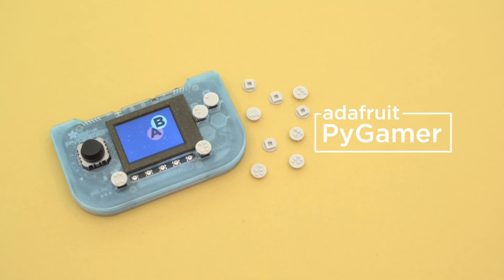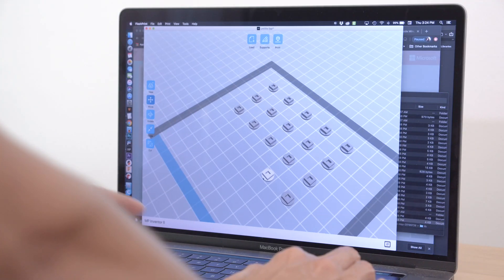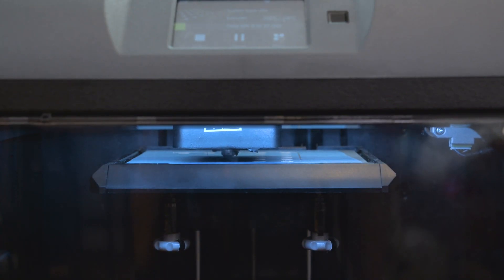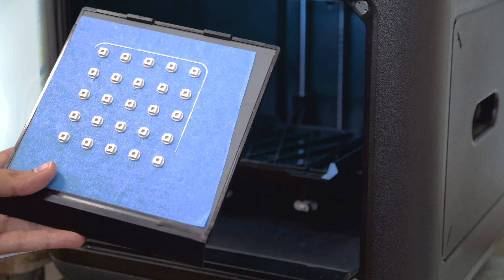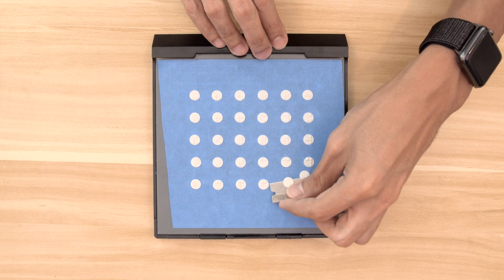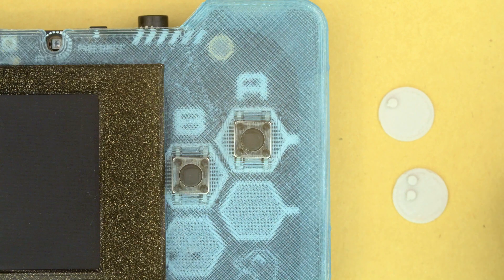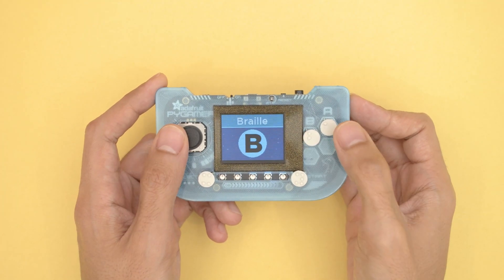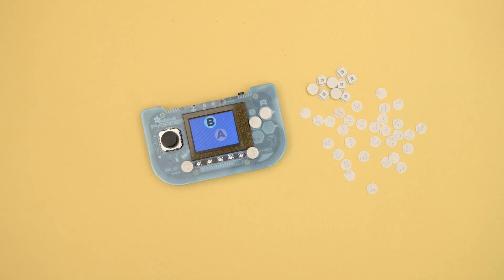Braille Buttons for PyGamer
Hey folks, this week we’re making accessibility buttons for the Adafruit PyGamer. These buttons are 3d printed with the braille alphabet so folks can touch and feel the buttons.

We made a full set of these button caps to press fit over the PyGamer switches. They’re are printed flat side down with the stem facing up. All buttons in this kit fit on the bed of the 3D printer and only took a half hour.

The braille alphabet will be printed on little cover pieces and super glued on top. The alphabet consists of dots in a 2 by 3 configuration. These dots are quite small but we were able to fit them on buttons with a diameter of 9mm. Each cover piece has it’s own set of dots so you can pick and place any letter you like.

To remove the parts from the bed, I like to use a razor blade. Just need to carefully get the edge of the blade underneath the part without scratching the bed.

While picking out the covers, it might be a bit tricky to make out the alphabet so I suggest a cheat sheet. so you’ll need to be cautious of the orientation when placing the covers.

Just a small drop of superglue is all it needs to bond to the caps. Once you get them on you can test out the button presses and get a feel for the dots. I think it’s interesting how your well fingertips can sense such fine details like these little dots.